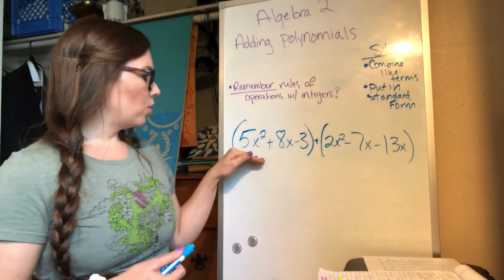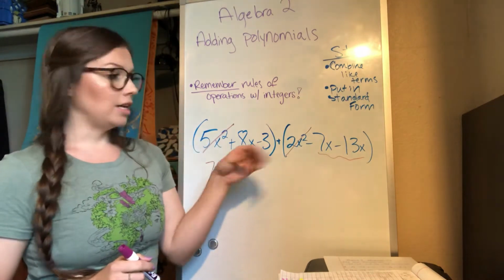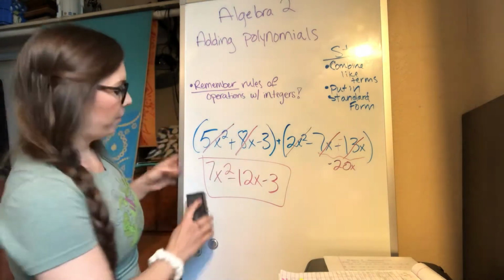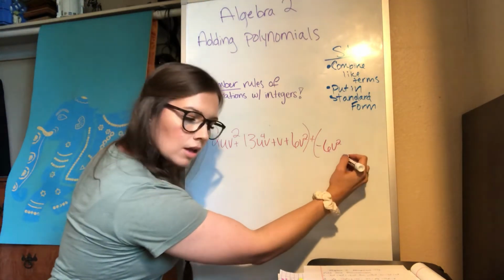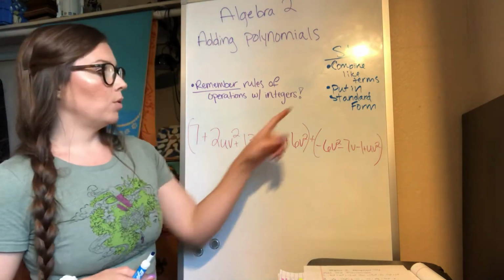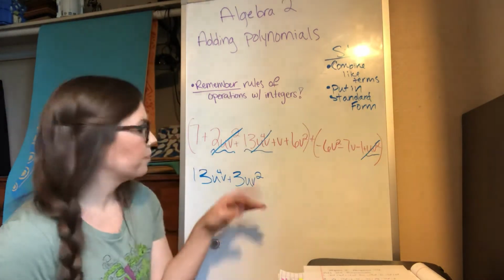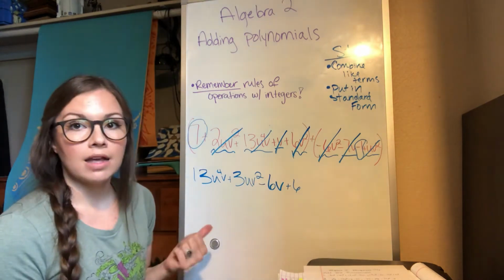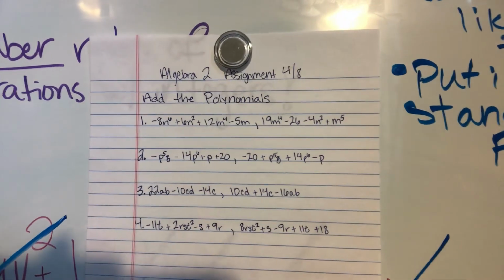Algebra 2: Video 2 - April 9